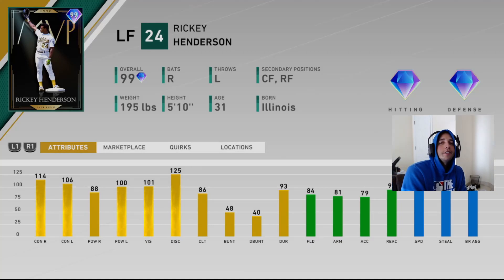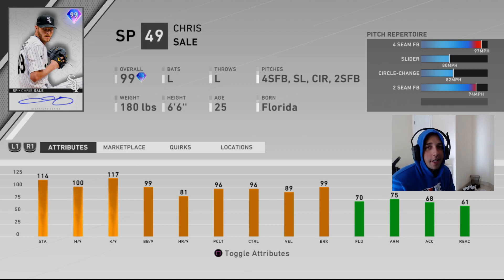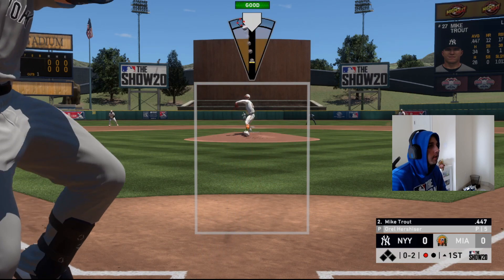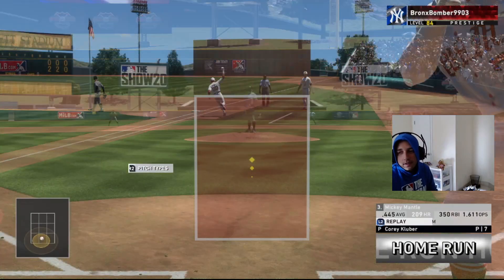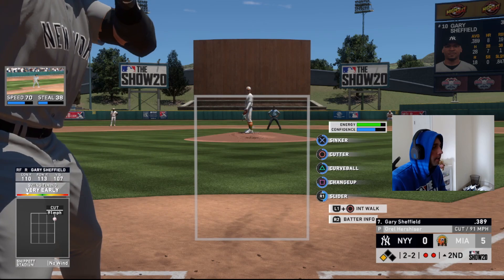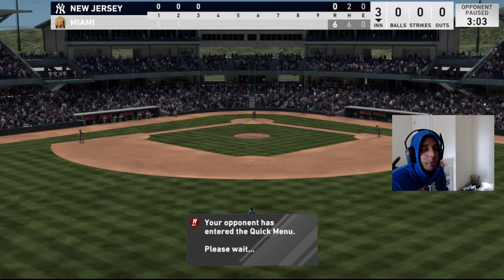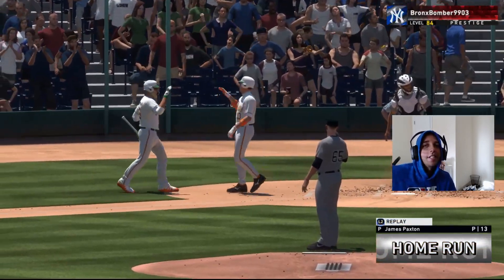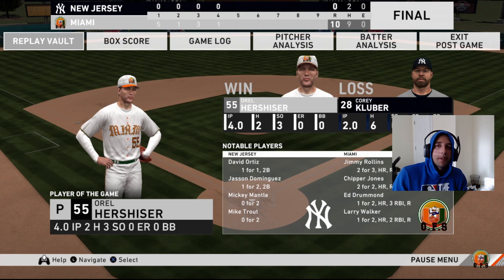ROAD TO WS (EP. 1) !!! CHASING OVER 600K STUBS !!!